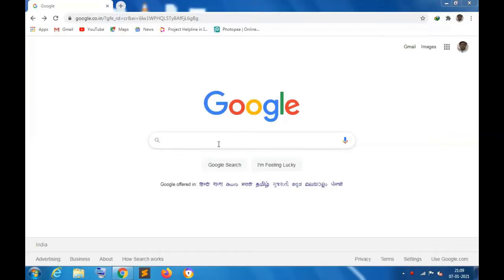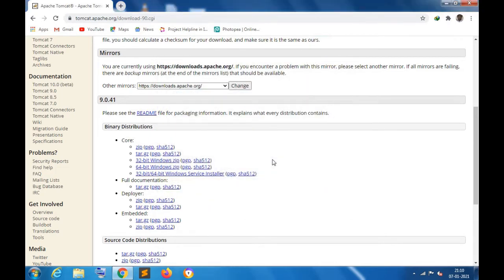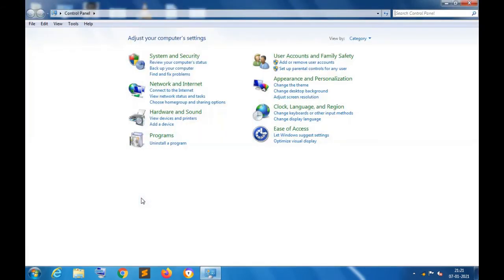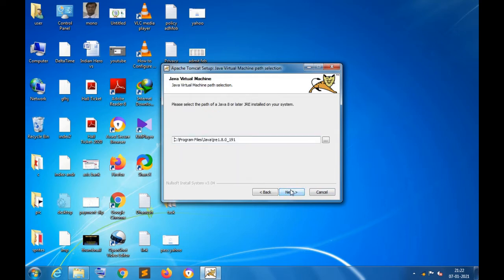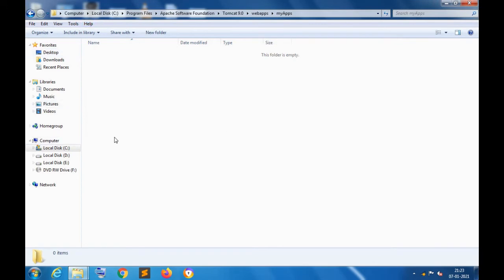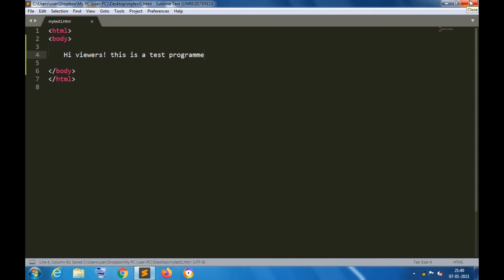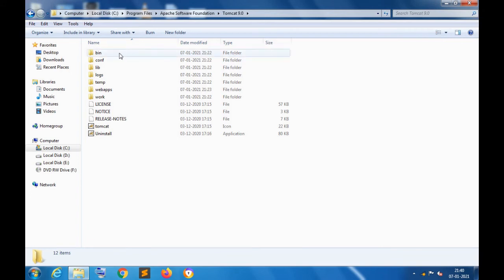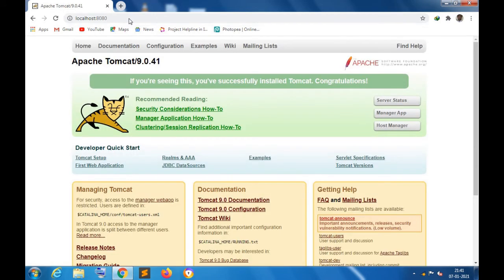How to install and configure Apache Tomcat Web Container on Windows Platform?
How to install and configure Apache Tomcat Web Container on Windows Platform? :-  This video will give you a complete detail how you can download, install and run the Apache Tomcat Web Container on Windows operating system. A  sample HTML program is written and tested to check whether Tomcat Web Container is successfully working or not. It will help the  users to learn how to run a program in  a browser using Apache Tomcat Web Container. Hope this video will be helpful to the learners.